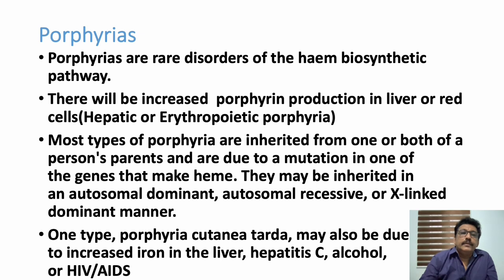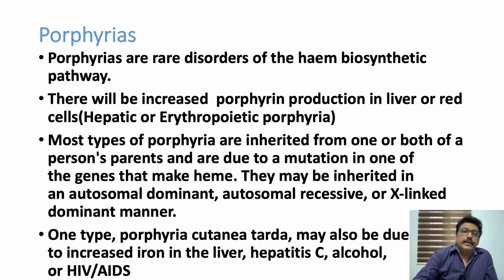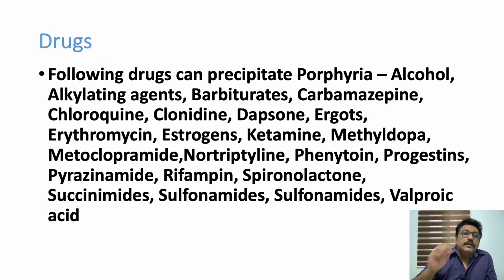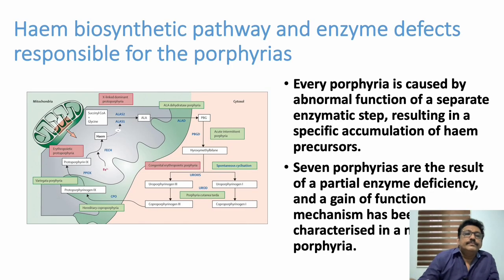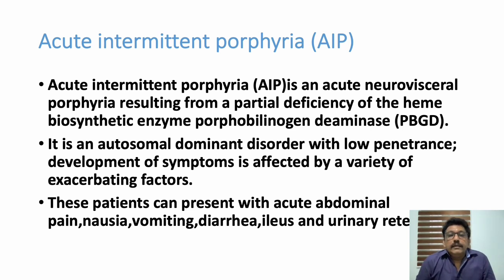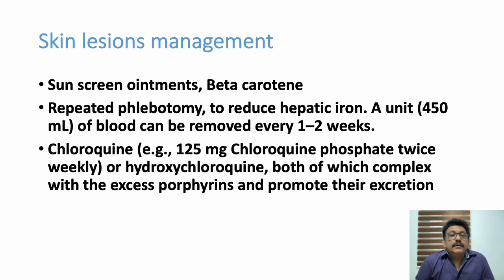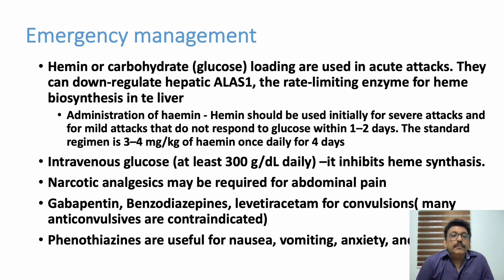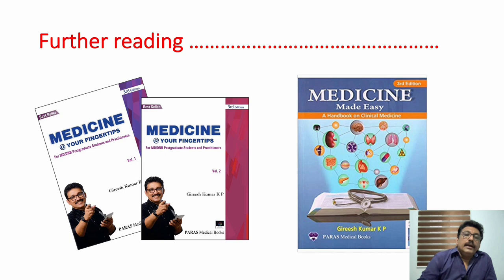Porphyria Evaluation & Management